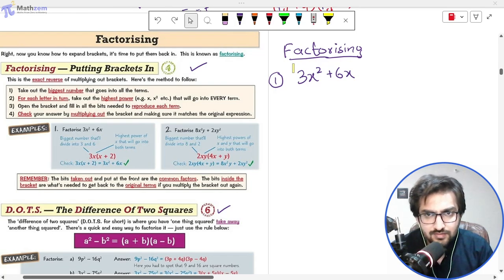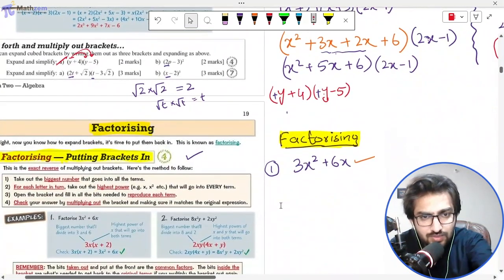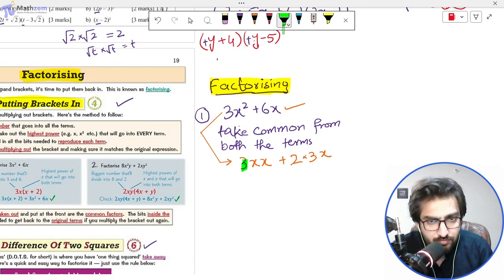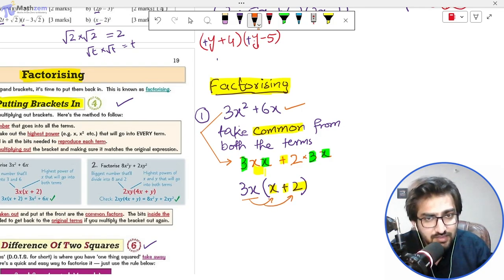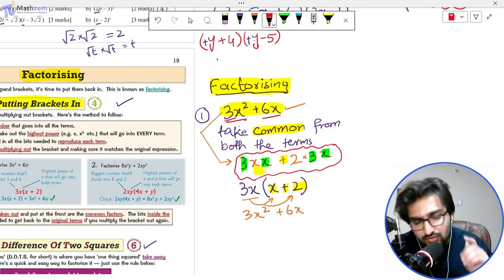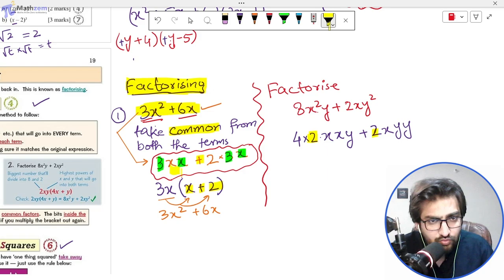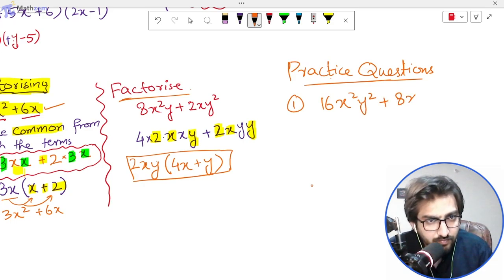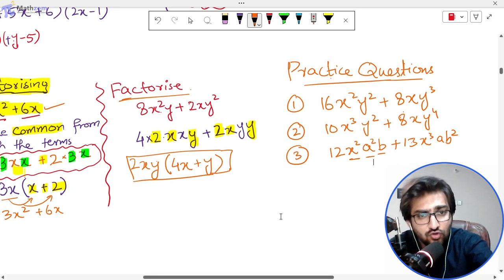Taking Common | Factorizing | Algebra | GCSE Math AQA